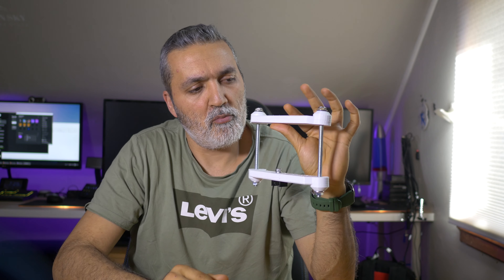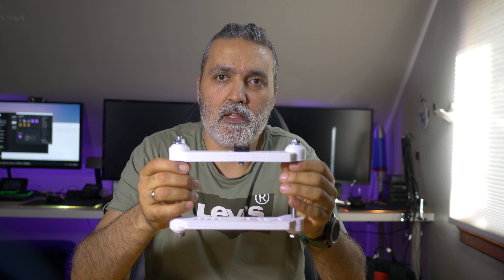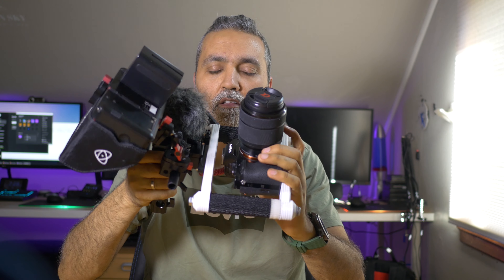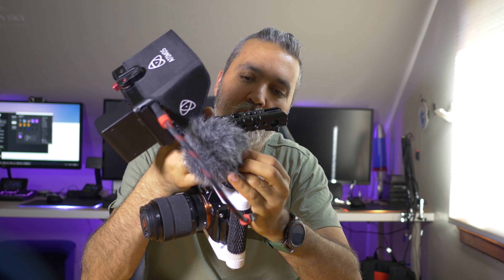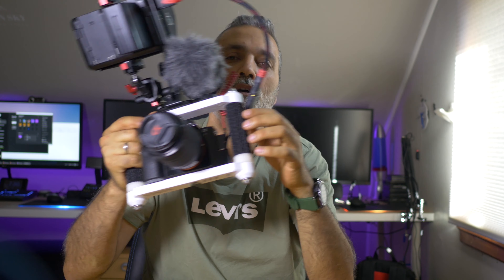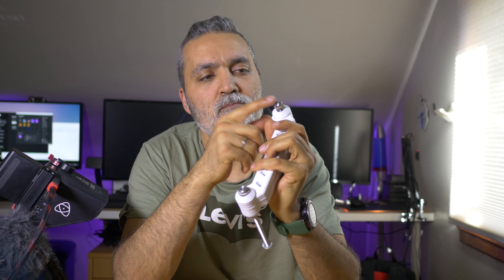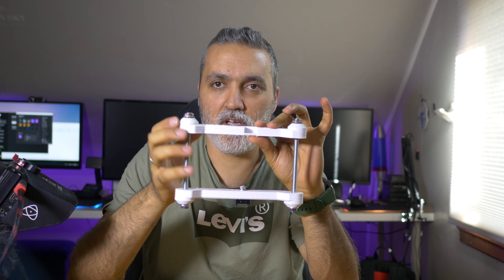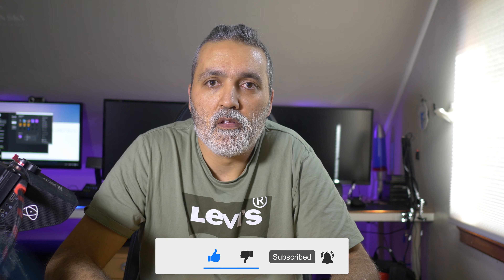I did print the Rig parts for the GH4 , info insid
So i do print the camera Rig parts that will take the GH4 on ,its an amazing rig with alot of option and mount places (on the smallrig handel attached on top) :-)